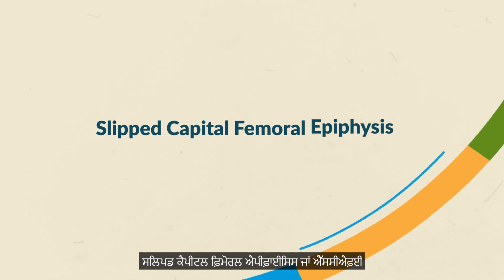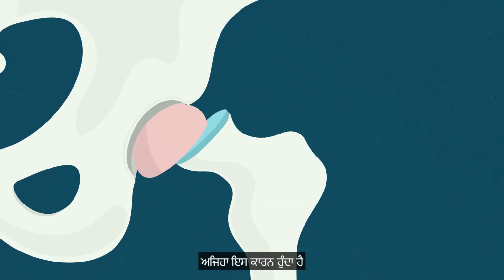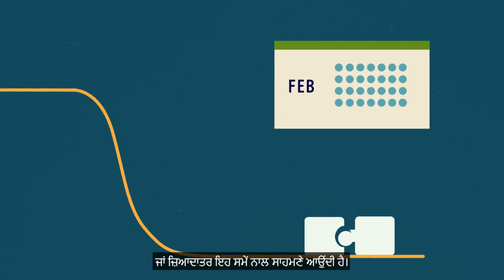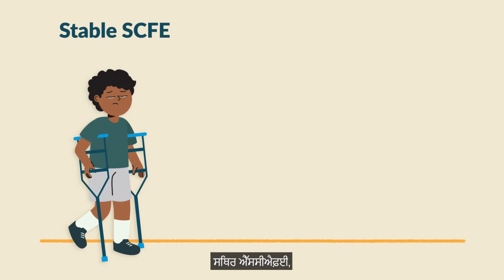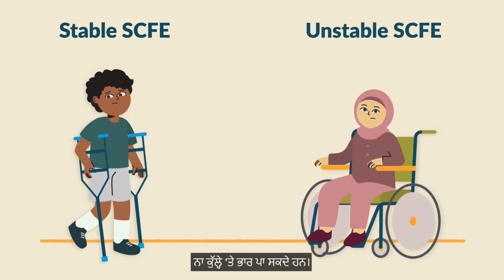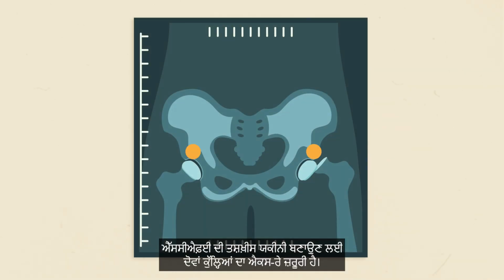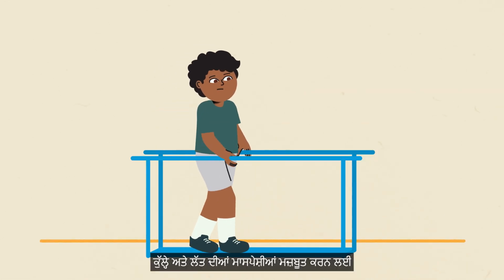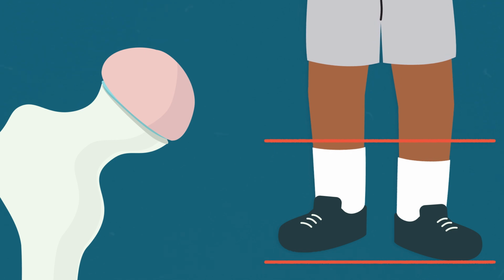All About SCFE (Punjabi Subtitles)